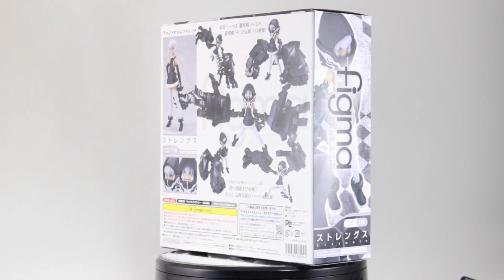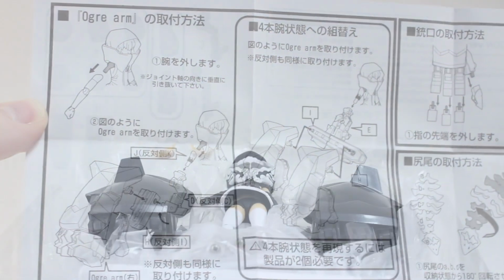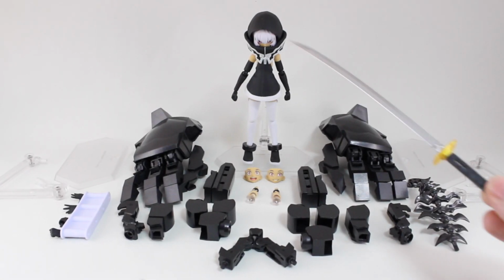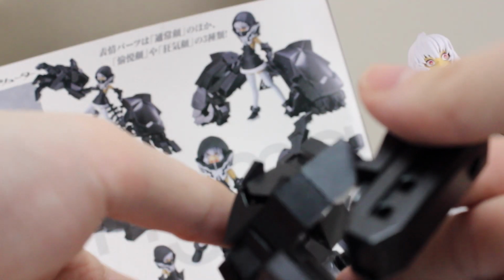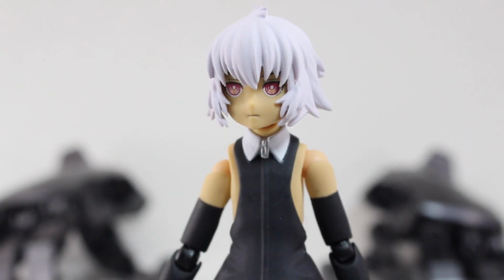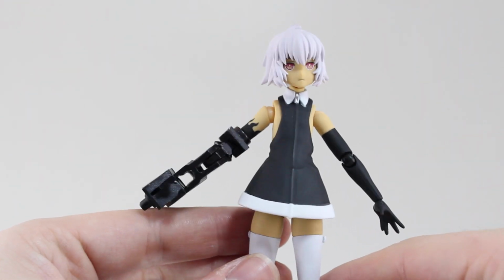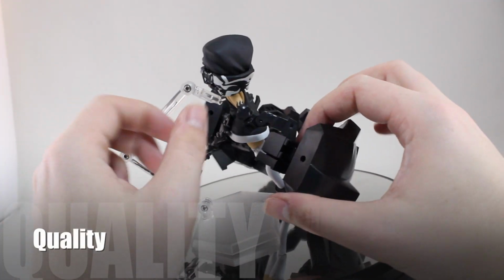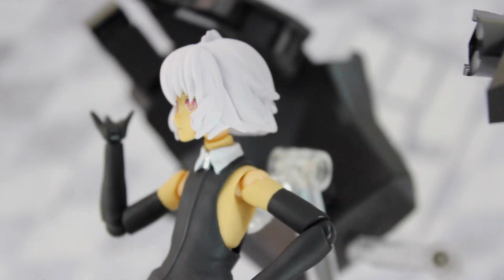Figma 198 Strength TV Animation Ver. - Black Rock Shooter Anime Figure Review ブラック★ロックシューター ストレングス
Figma Strength TV Animation Version from the anime Black Rock Shooter.